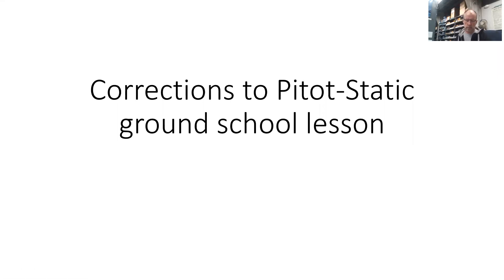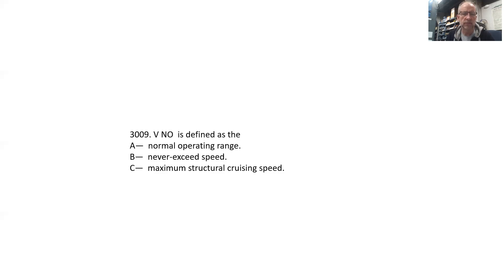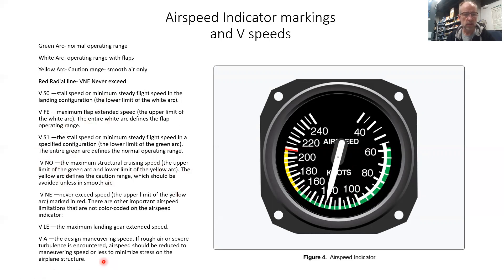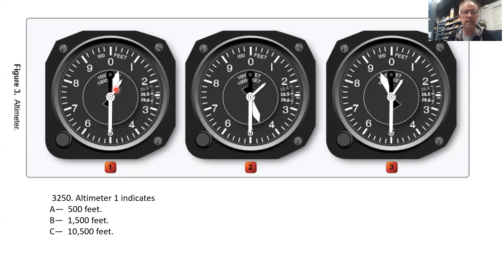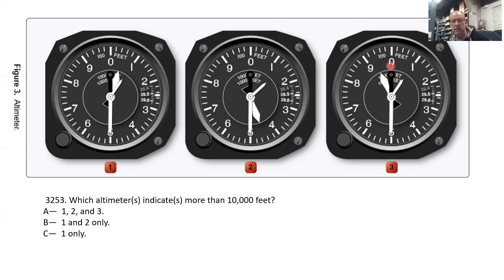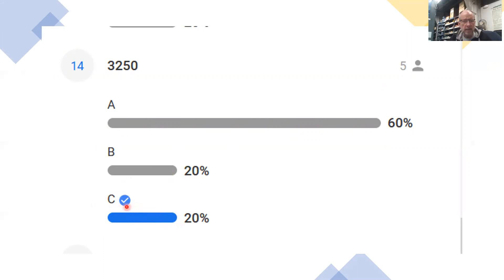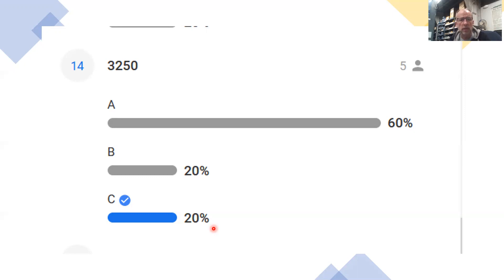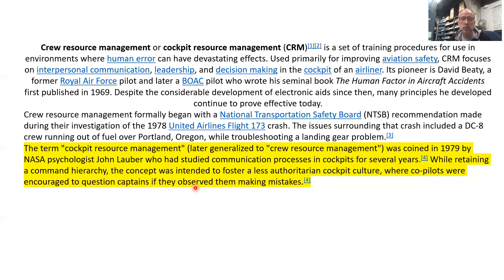Hood River Pitot-Static ground school corrections and followup.